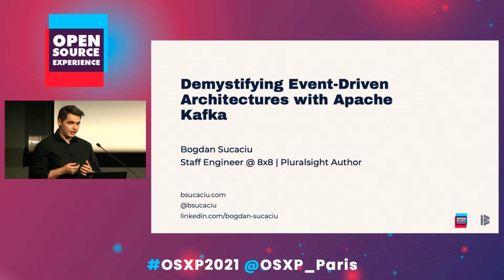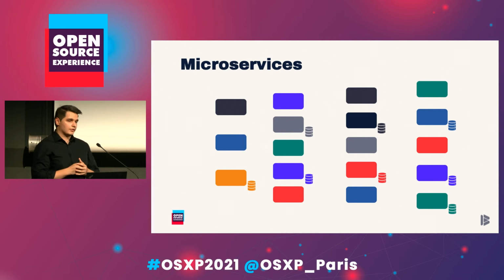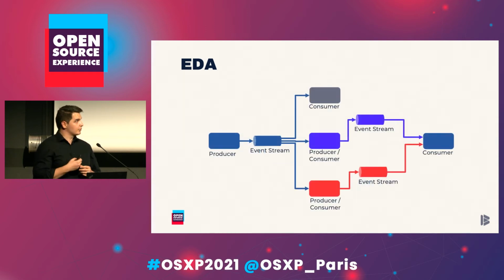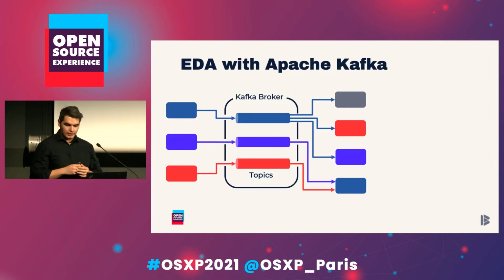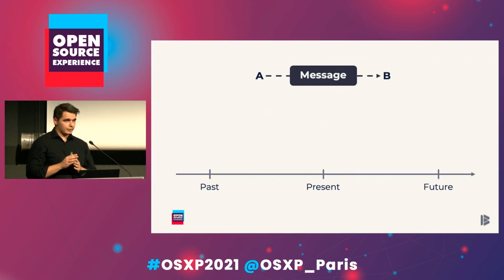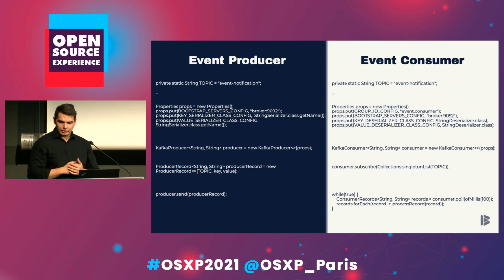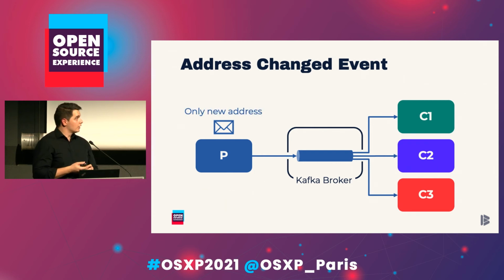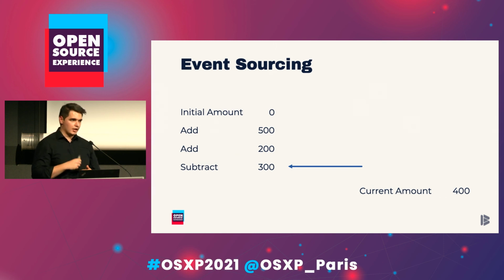Démystifier les architectures orientées événements avec Apache Kafka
Les architectures orientées événements (ou EDA) sont perçues comme des entités magiques qui transforment instantanément vos systèmes en systèmes « temps réel » ! MAIS, en y réfléchissant, ne sont-ils pas déjà « temps réel » ? Je veux dire par là qu’ajouter un article dans un panier est pratiquement instantané dans la plupart des boutiques en ligne.

En fait, une EDA résout un ensemble de problèmes totalement différents et, en faisant appel à Apache Kafka, nous allons suivre la voie de l’évolution (ou de la révolution).

Les microservices sont faciles à prendre en main, mais une fois que c’est fait, on butte toujours sur les mêmes problèmes : l’accès aux données, la cohérence et les échecs (cela vous parle ? ).

La solution ? Les modèles, les modèles, rien que les modèles… Vous avez déjà dû entendre parler des notions de « Event Notification », d’« Event-carried State Transfer » ou même d’« Event Sourcing », mais comment les utiliser pour résoudre vos problèmes ? Et, plus important, comment peut-on utiliser Apache Kafka pour tirer parti de ces modèles ?

C’est ce que allons découvrir.